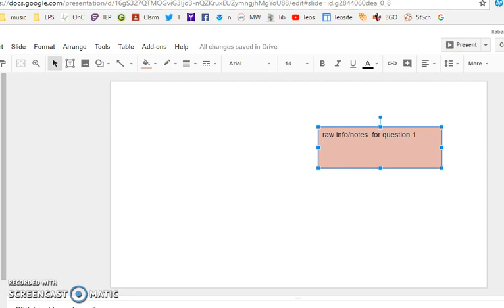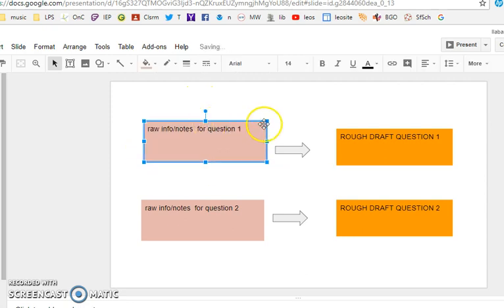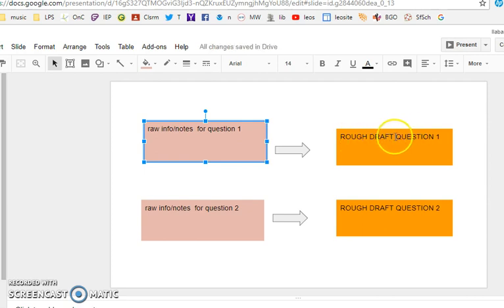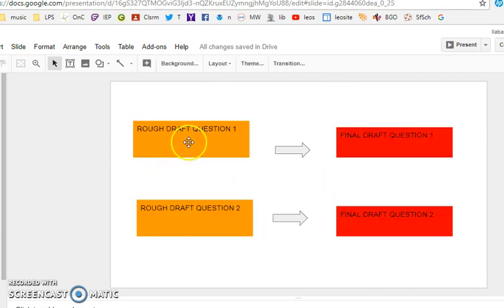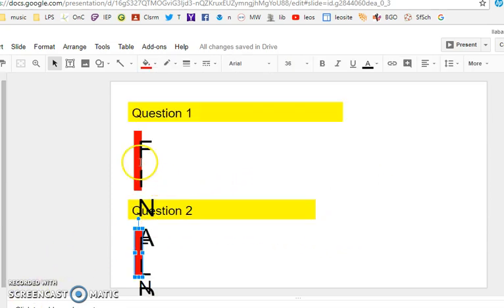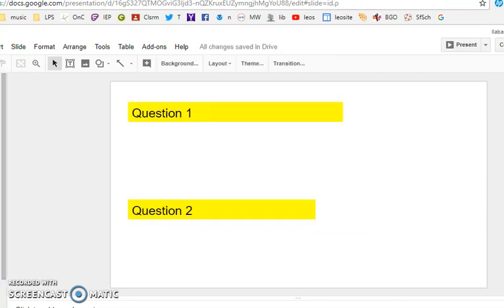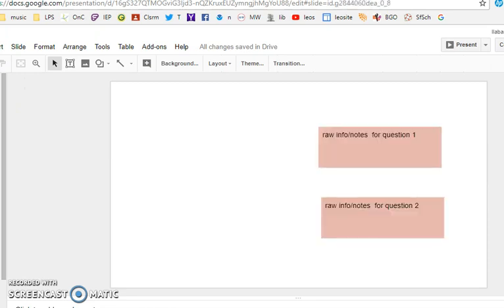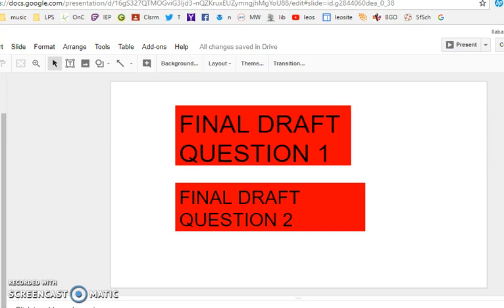Writing process scaffolding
voice over Google slides showing a scaffold based writing scheme that uses the Raw Material - Process- Product paradigm